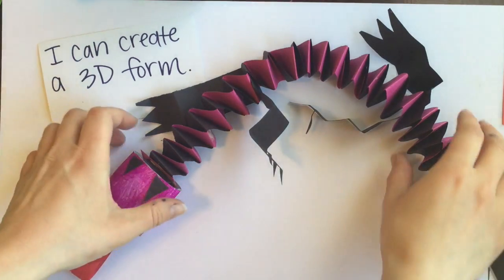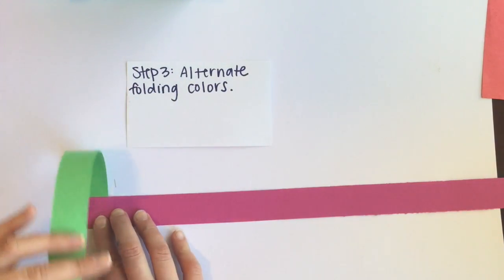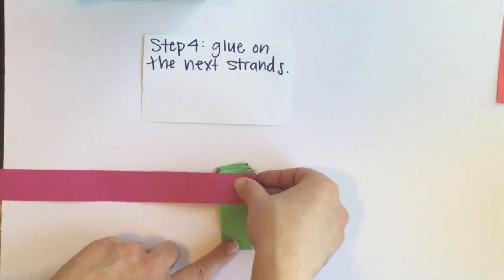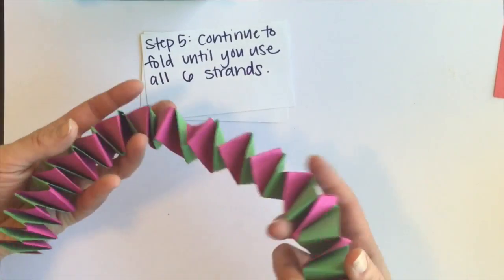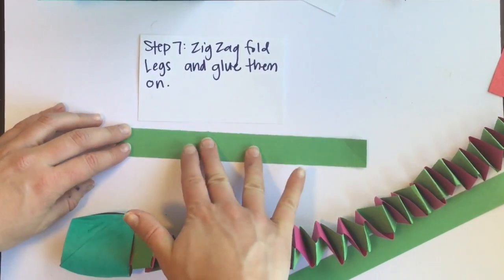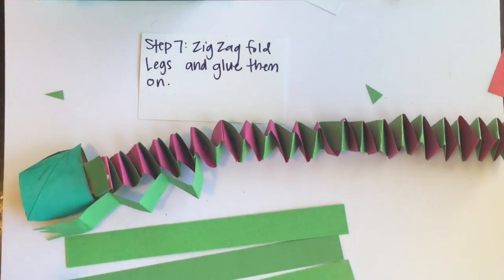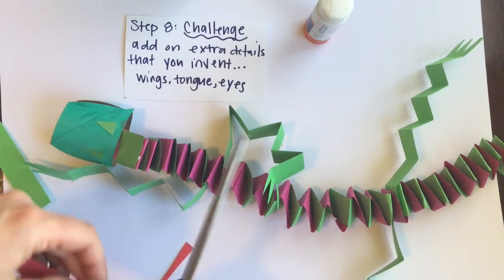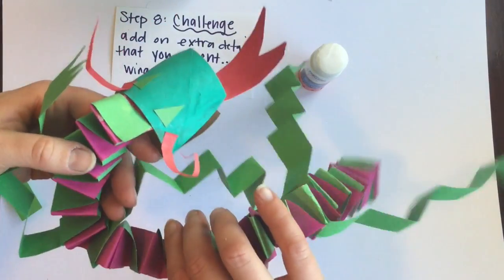Chinese Inspired Dragon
This video is about making a dragon inspired by the Chinese New Year.